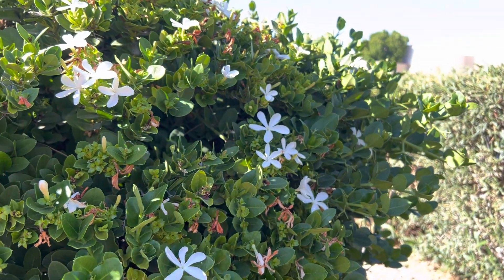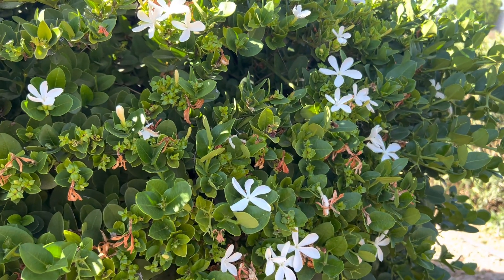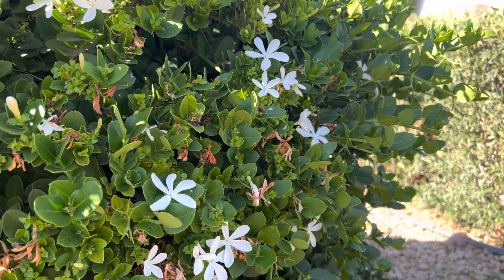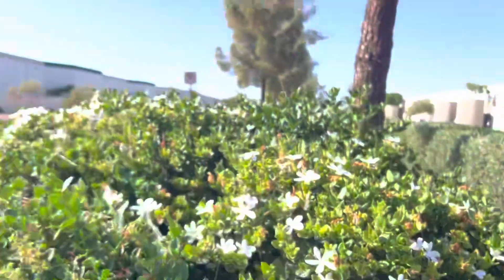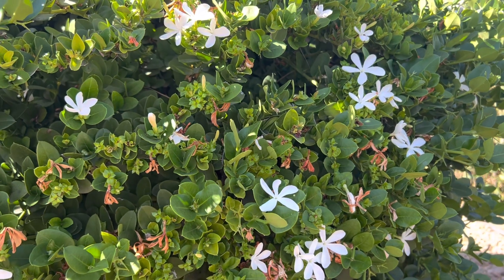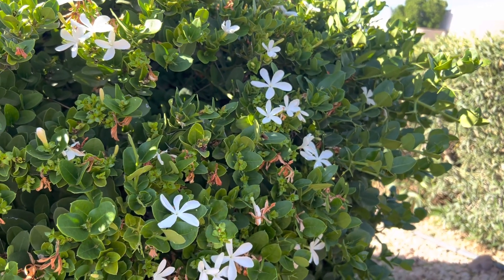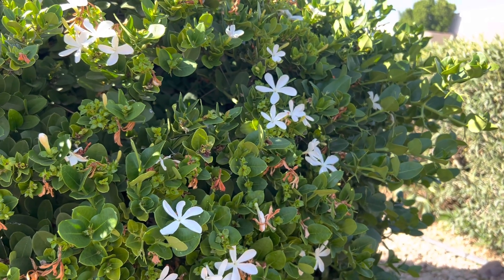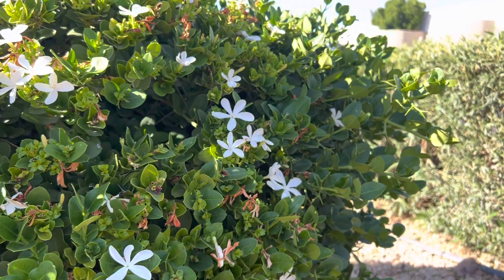AZ Plant Reviews: Natal Plum (Carissa macrocarpa)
Plum gang